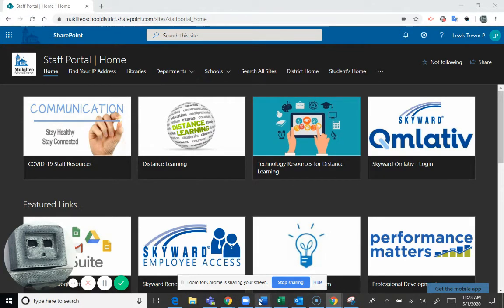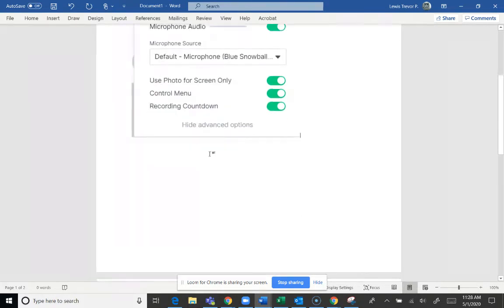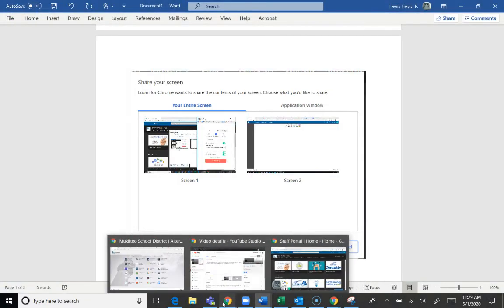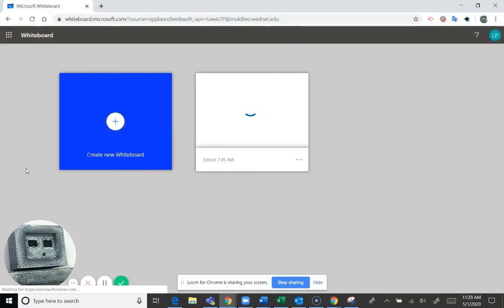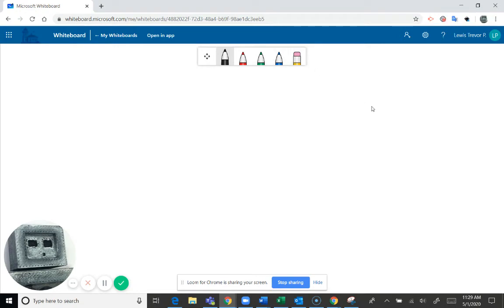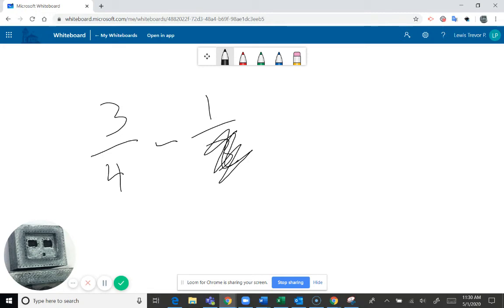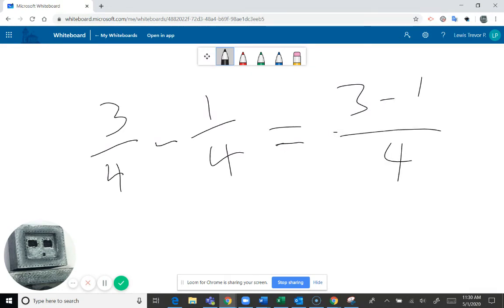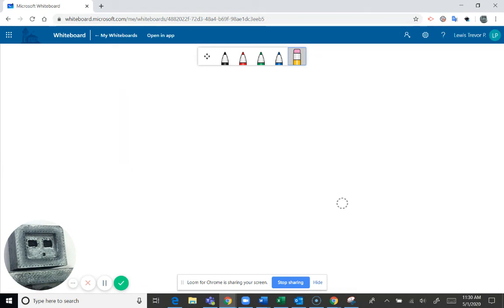Loom with Microsoft Whiteboard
How to record a screencast using loom of a digital whiteboard by using the Microsoft Whiteboard app included in our districts Office 365 bundle. Created for use in the Voyager Middle School STEAM Lab class with middle school students.